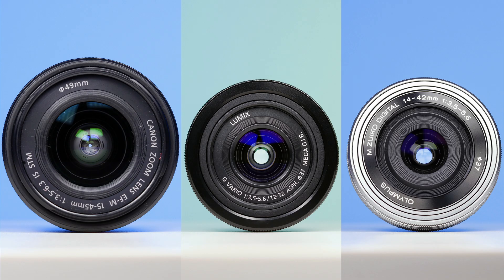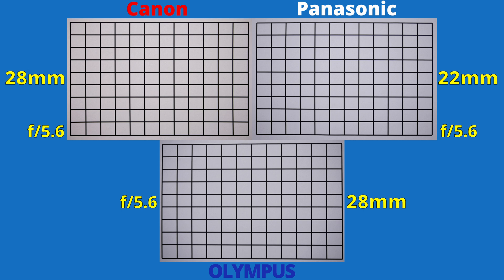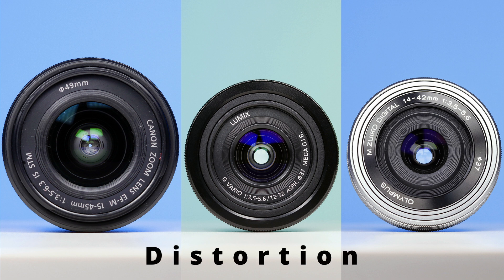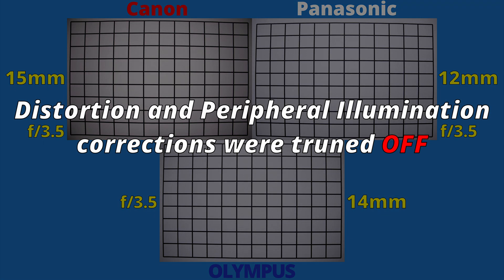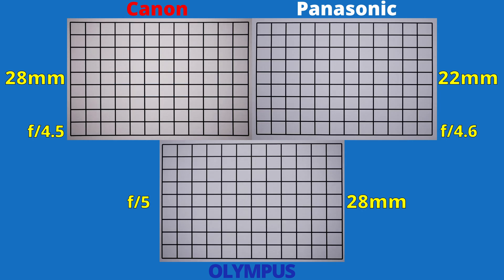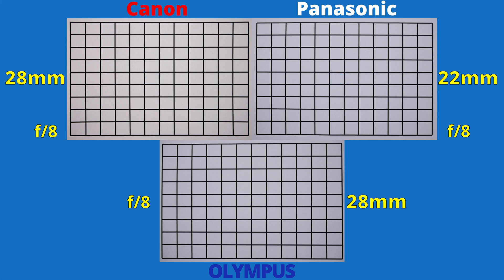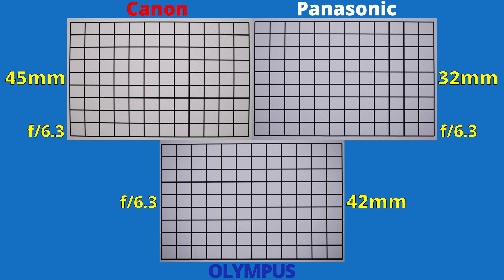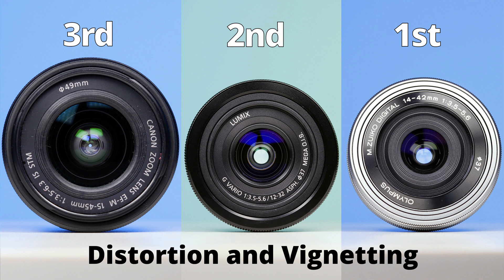Canon 15-45mm vs Panasonic 12-32mm vs Olympus 14-42mm - Distortion and Vignetting test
In this video I tested three kit lenses to find out which is better at Distortion and Vignetting.

The three contenders are: Canon EF-M 15-45mm f/3.5-6.3 IS STM, Panasonic Lumix G Vario12-32mm f/3.5-5.6 ASPH and Olympus M.Zuiko Digital ED 14-42mm f/3.5-5.6 EZ

All in-camera corrections were turned off during testing, including the most importnat two (in this case): Distortion and Peripheral Illumination corrections.

Products visible in this video:

Canon 15-45mm
Panasonic 12-32mm
Olympus 14-42mm
(the above links are paid links)

0:00 Introduction
0:22 Distortion Test
1:08 Vignetting Test
3:11 Conclusion

On this channel you can also watch:

Canon 22mm f2 vs Canon 24mm f2.8 vs Canon 40mm f2.8 - Distortion and Vignetting test no.1